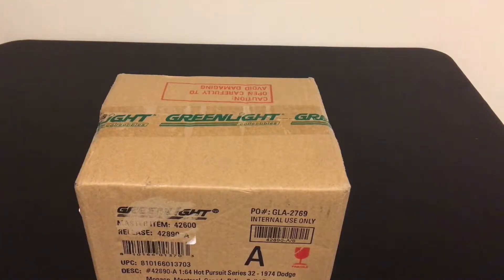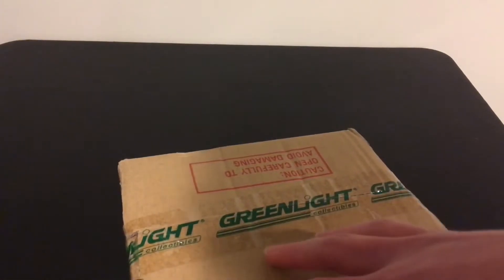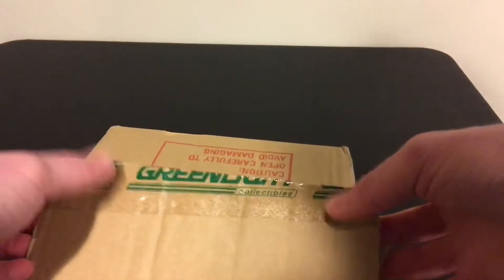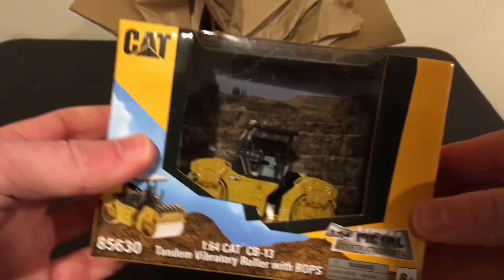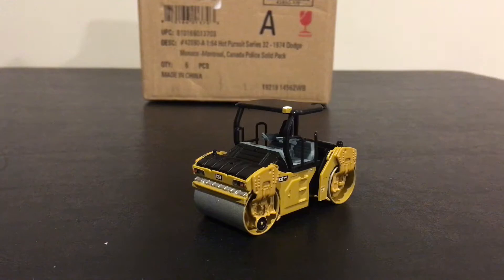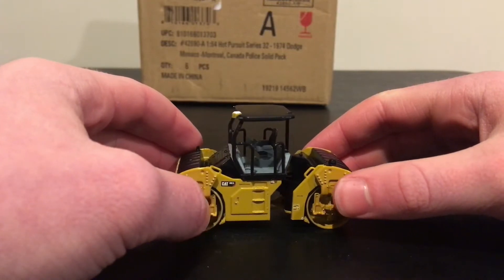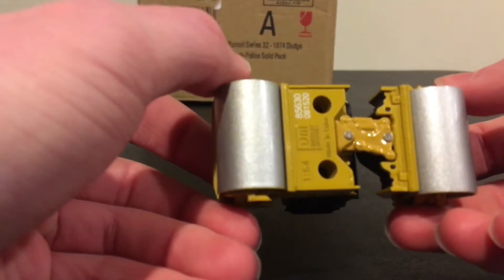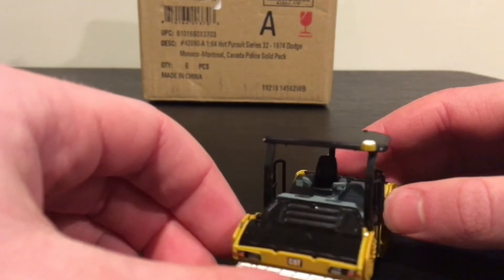Unboxing the New Diecast Masters CAT CB-13 Tandem Roller!